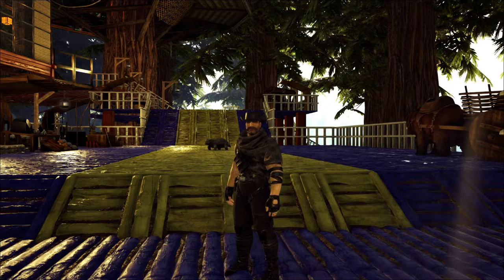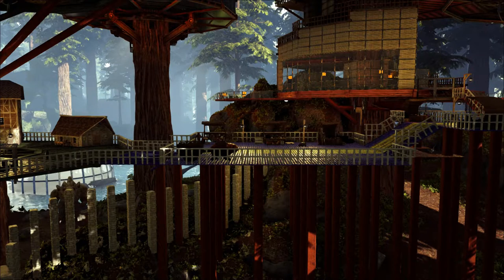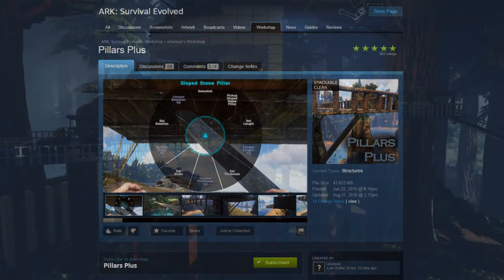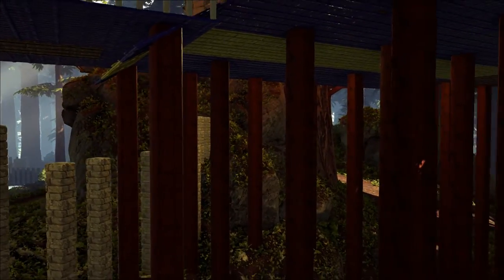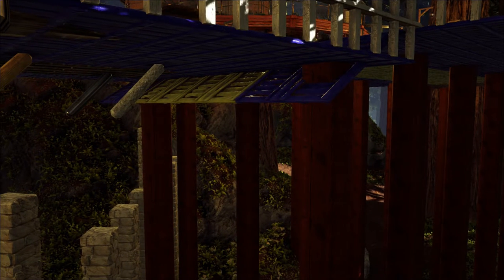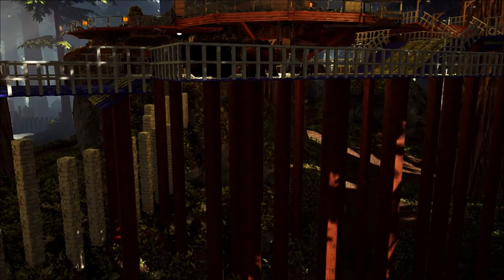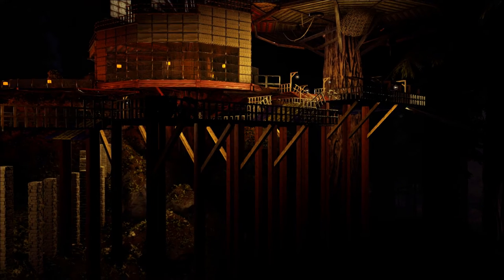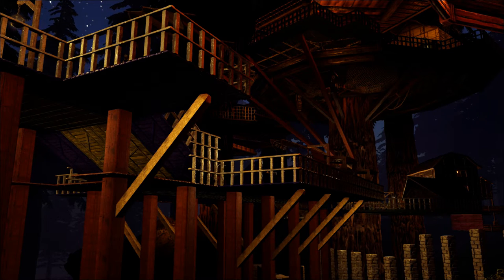PILLARS PLUS MOD - ARK: Survival Evolved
A look at the handy and flexible Pillars Plus mod for ARK: Survival Evolved. Another great mod by orionsun.

Currently used Mod list.
Platforms Plus
Structures Plus
Pillars Plus
ecoTrees
ecoRPdecor
ecoinwonderland
SteamPunk
Metal and Glass
Medieval Structures
Medieval Tavern
Pillars plus
Extra ARK 2.0
Buildings Extras Mod
AKU Shima (Wood, Glass, and Electric)
For the most part that's it, aside from some ancillary ones like Damaging Diplodocus, Torches, Auto Trough, Natural Babies, and Scorched Earth Tabula Rasa.